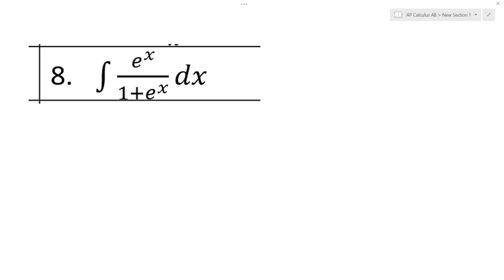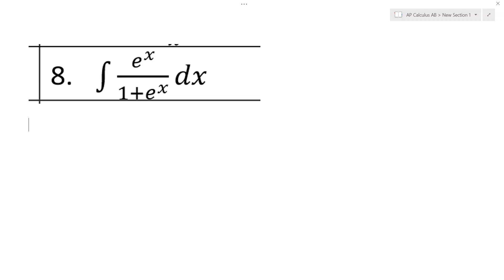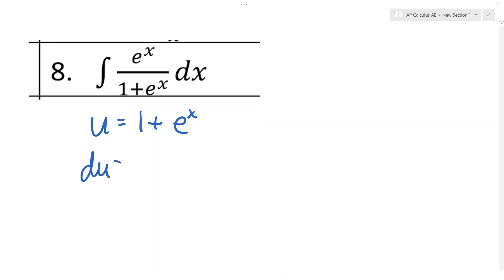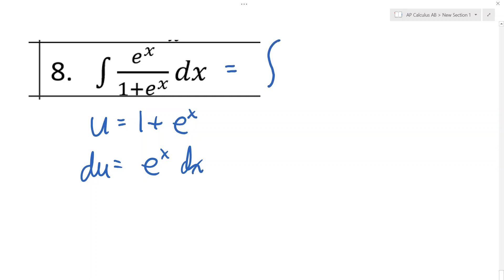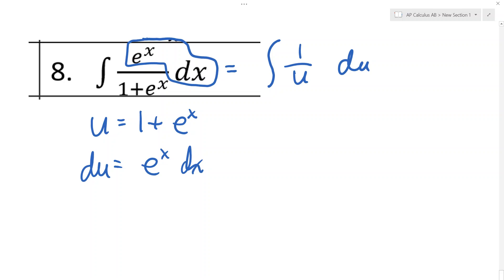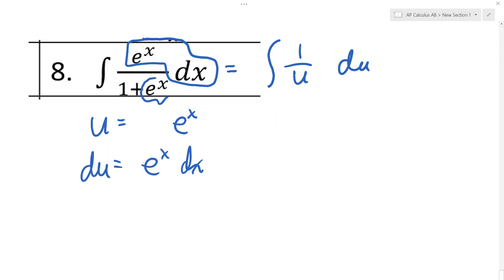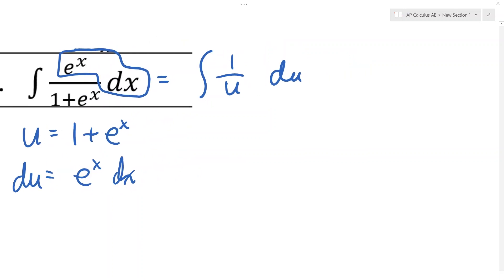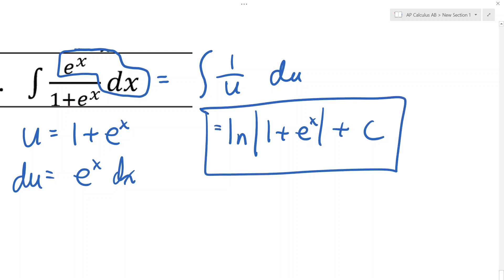Integral Review 4 8